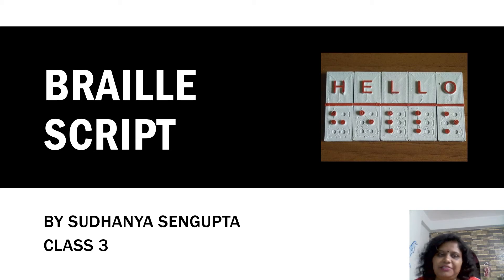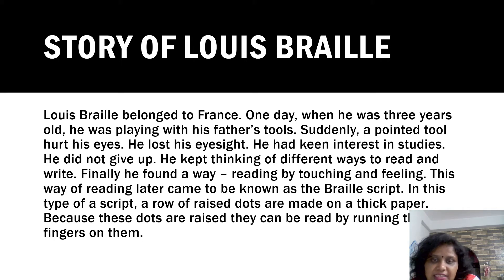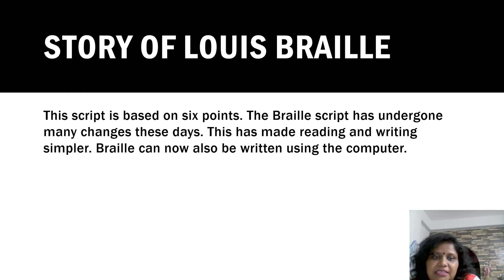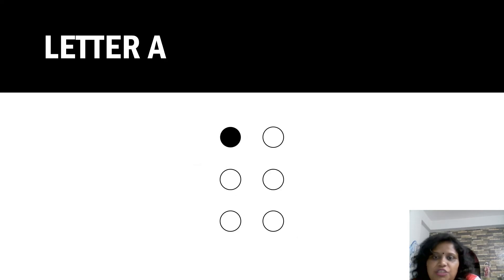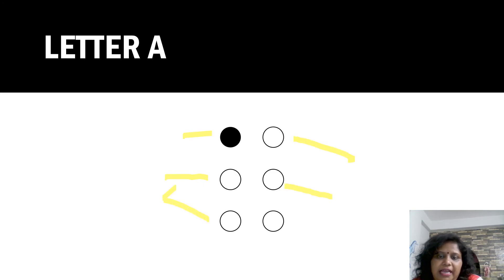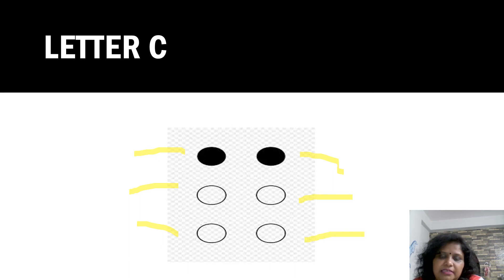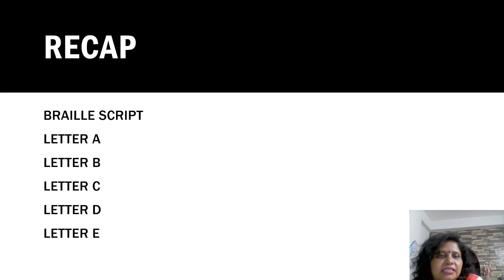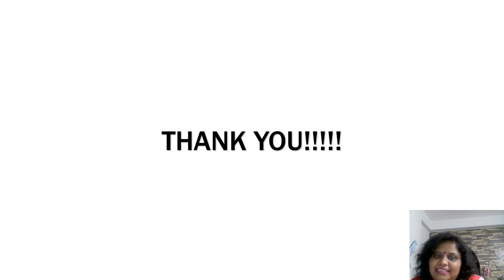BRAILLE SCRIPT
class 3